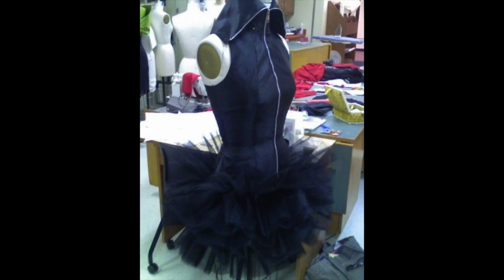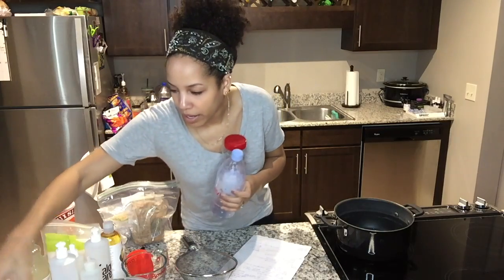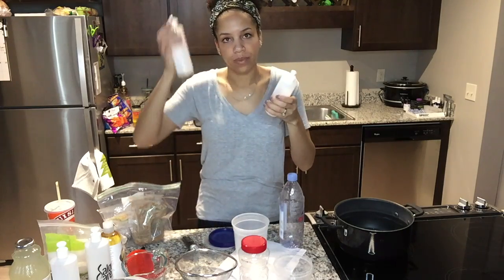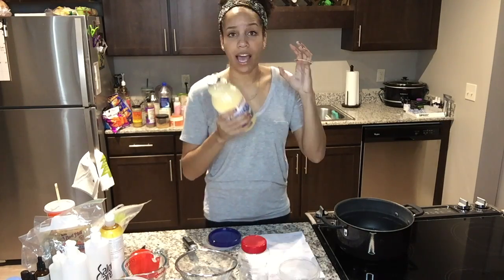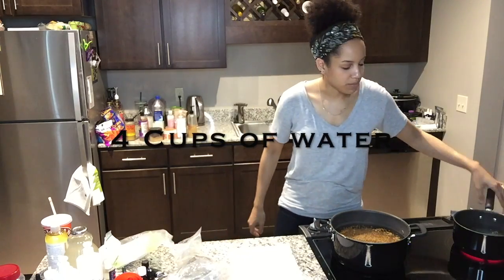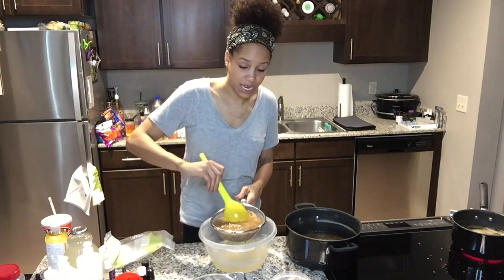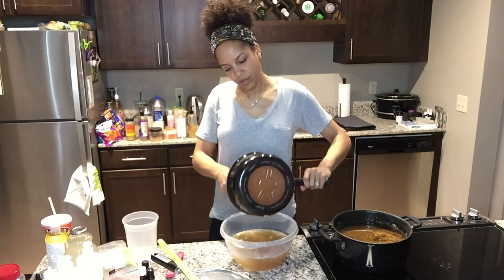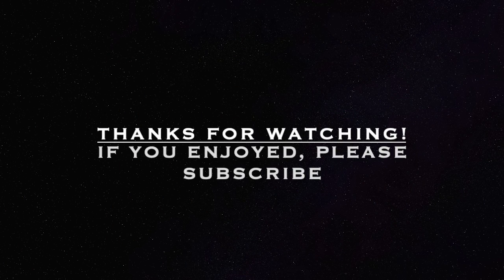Flaxseed Gel recipe- Homemade Hair Products for Wash n GO!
Cooking starts at 6:50, but the intro gives info on ingredients, longevity etc.
This video is a how to for my DIY flaxseed gel recipe. I have used this for a number of years and have found that it really is my favorite product for my wash and go routine.

ATTENTION: The way I edited this --it appears that I emptied the marshmallow root pulp into the pot and poured the strained juice back in with it (tho I did not) Discard or set aside the Marshmallow root for a second use.

Apparel/handbags (created by me), DIY projects, music, natural hair, and other random videos to come. involving my unconventional life married to my musically gifted, pro-basketball player husband, Ryan.

Thanks to my hubby for the music...
PURCHASE the RyanChristian album, "Forever", on iTunes NOW!